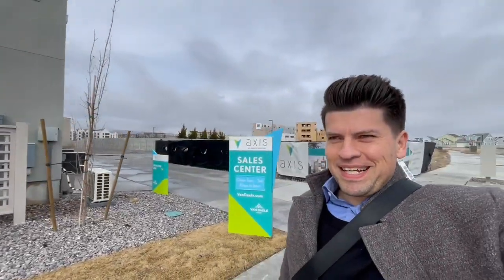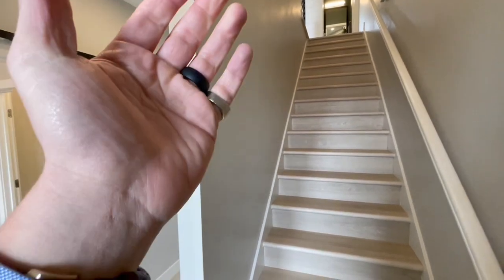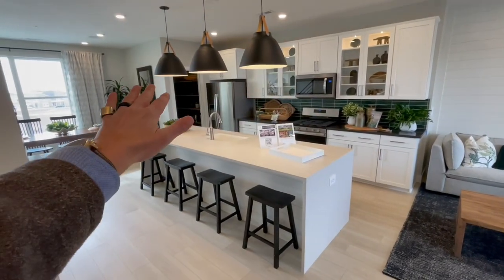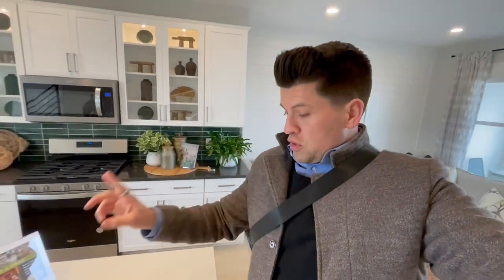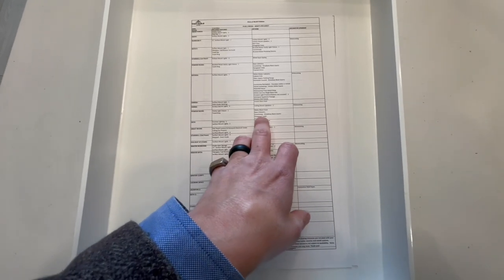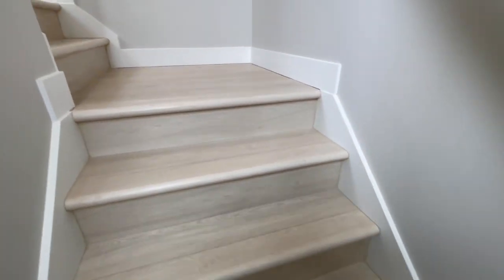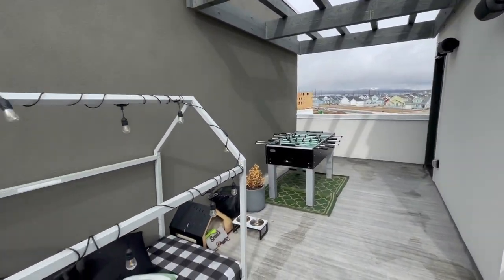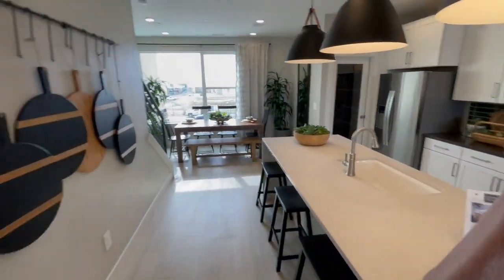$419,000 BASE PRICE | VAN DAELE HOMES | DAYBREAK | SOUTH JORDAN, UT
When you can secure a luxury multi-level townhome with a Sky Deck by one of the most exciting builders in Daybreak starting at 419K, you jump on it.

Now as explained on the video, the 419K will include a lot of upgrades, but you can expect the price to go up as you begin adding more bells and whistles to your unit.

So whether you buy the bare minimum or fancy it up...you are sure to enjoy a beautifully made urban home in a location that is beyond hot, not only in the city, but nationwide.

In conclusion, location, location, location...am I right!?